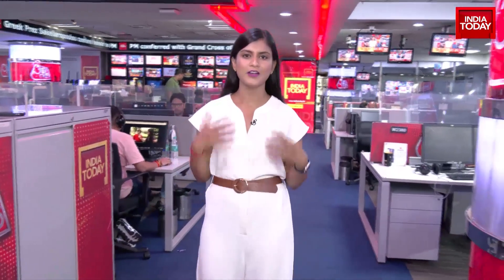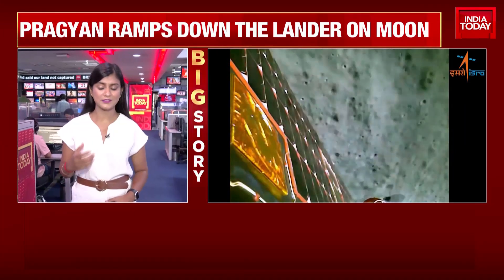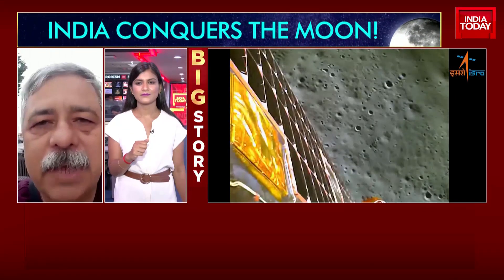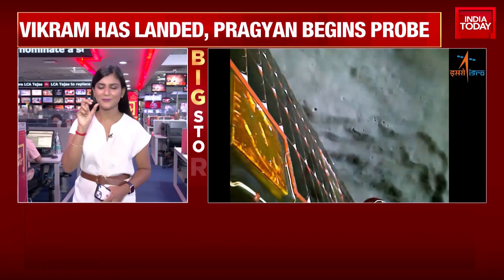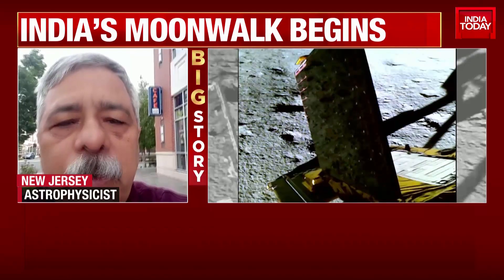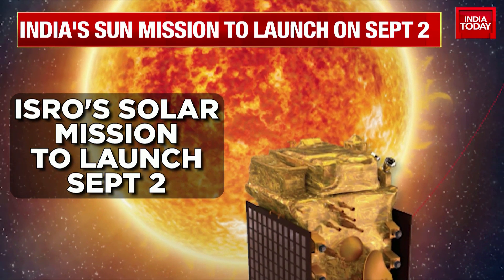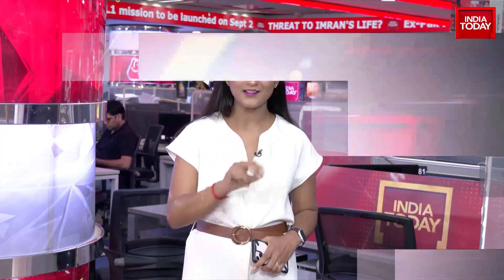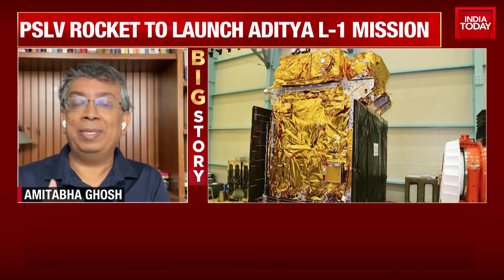Chandrayaan-3 Landing: Pragyan Rover Moves On Moon’s Surface, To Conduct Experiments For 14 Days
Isro released the first visuals of the Chandrayaan-3 rover rolling down onto to Moon surface as it exits the lander.  India's Moon mission Chandrayaan-3 touched down on the lunar south pole at 6.04 pm on Wednesday, propelling India into an elite club of four and making it the first country to land on the uncharted southern pole of the Moon.

The primary mission of the Pragyaan rover is to undertake in-situ scientific experiments on the lunar surface. These experiments aim to unlock the mysteries of the Moon's geology, providing invaluable insights into its composition and history.